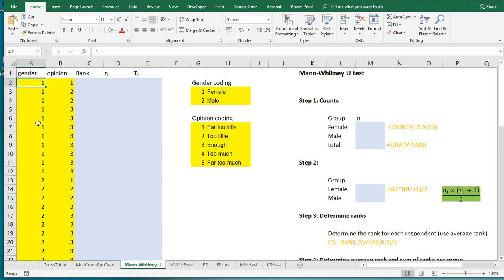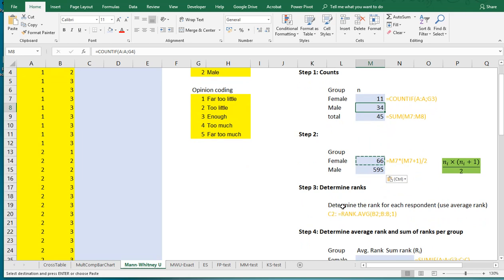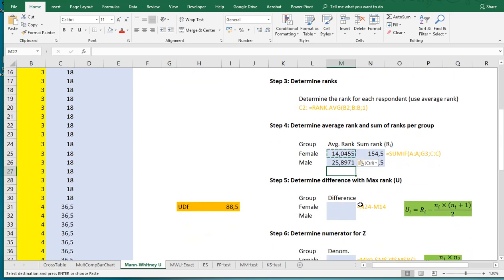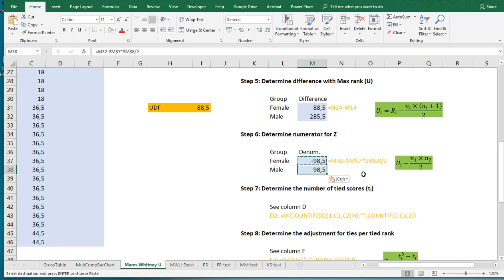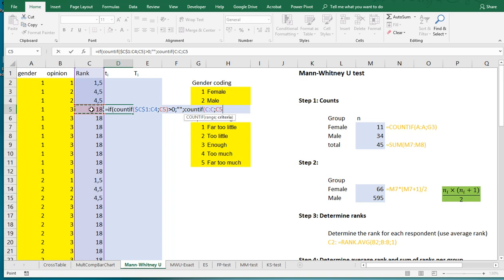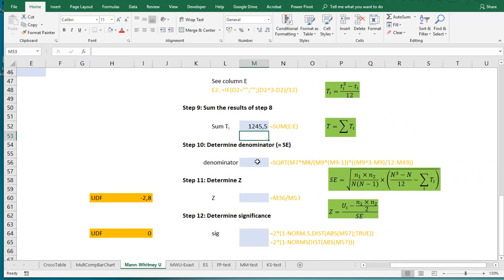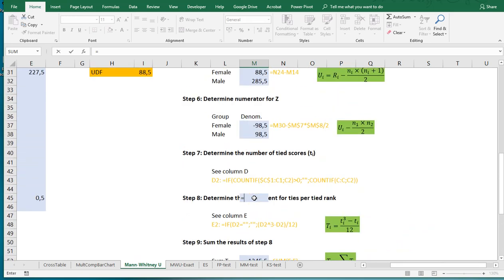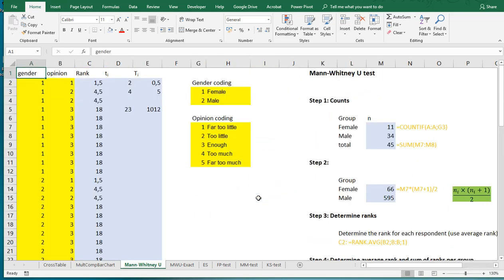Excel - Mann-Whitney U test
Instructional video on how to perform a Mann-Whitney U test with Excel.